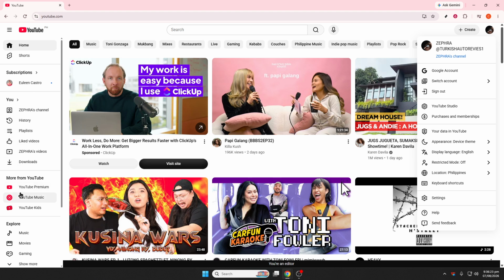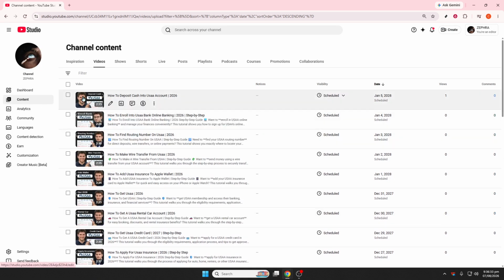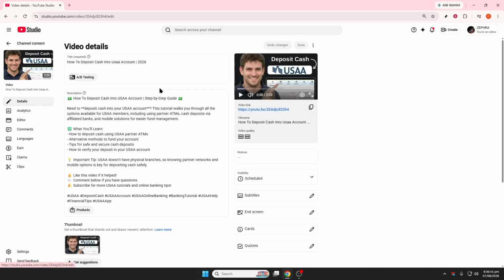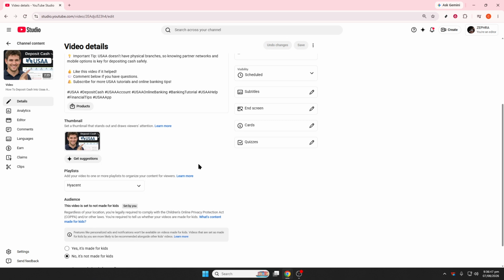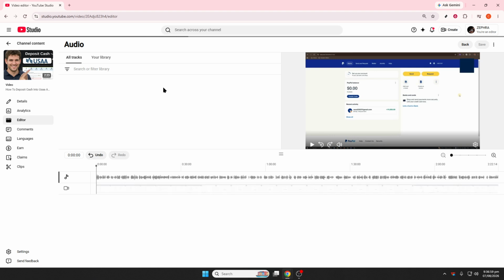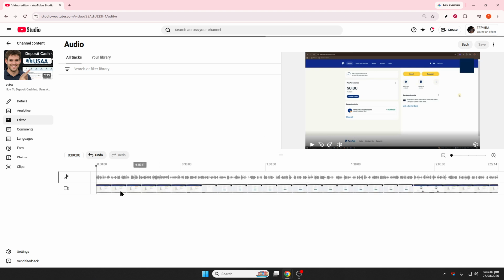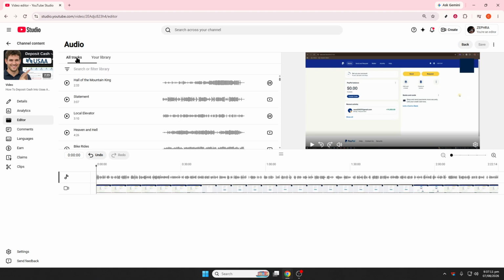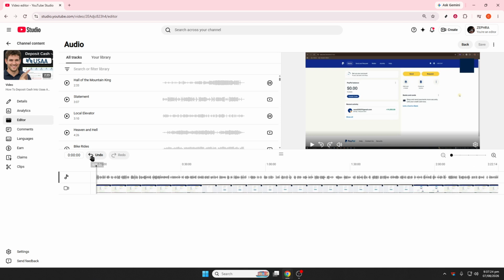How To Add or Replace Audio in YouTube Video After Upload Fix Sound Easily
Need to change the audio in a YouTube video after you've already uploaded it? 🎵 In this step-by-step tutorial, I'll show you how to add or replace audio in a YouTube video after upload and fix sound issues without having to start over.

Whether your video has missing audio, incorrect background music, copyrighted music, or you simply want to change the soundtrack, this guide will walk you through the available options in YouTube Studio.

In this video, you'll learn:
✅ How to replace audio in a YouTube video after upload
✅ How to add music to an uploaded YouTube video
✅ How to fix missing or incorrect audio
✅ How to change background music on YouTube
✅ How to edit video audio in YouTube Studio
✅ How to fix sound problems after uploading
✅ How to replace music without re-uploading your video

Follow along with this easy guide and learn how to fix or update your video's audio after it's already been uploaded.